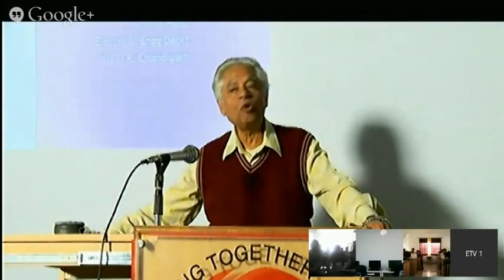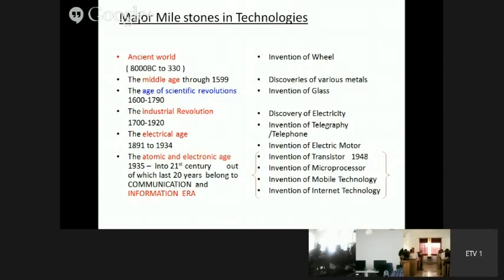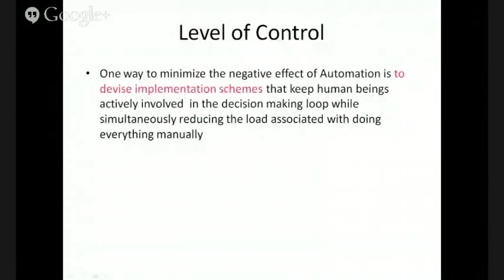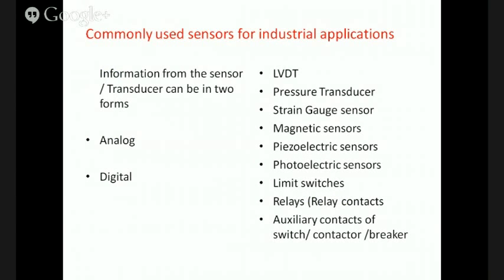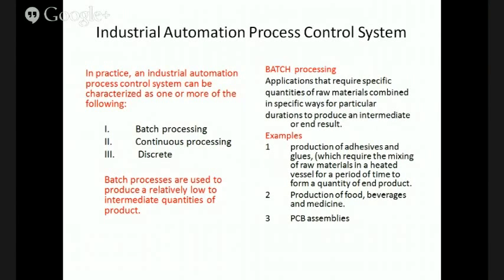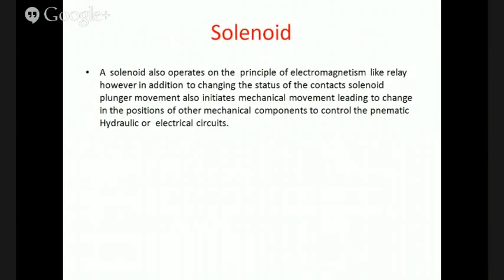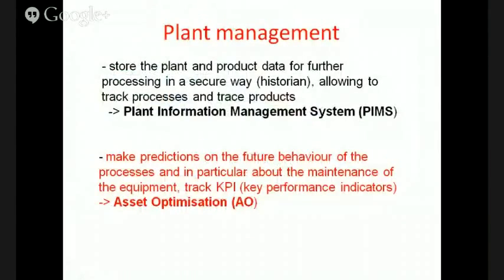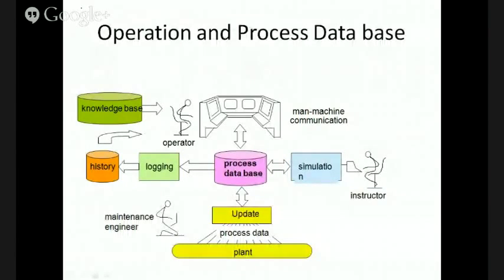Automation in Industries By Dr S Chatterji